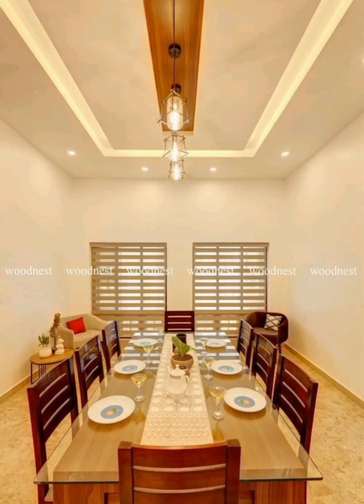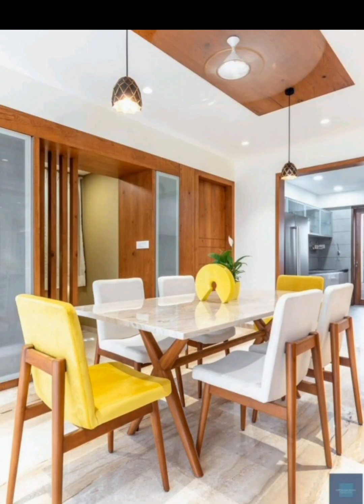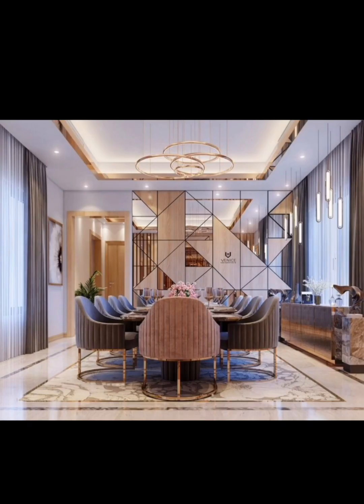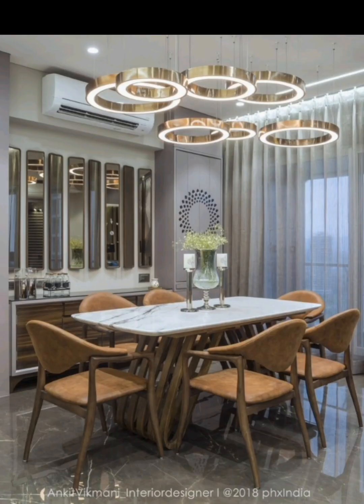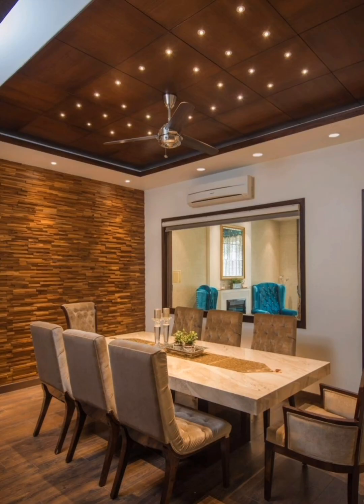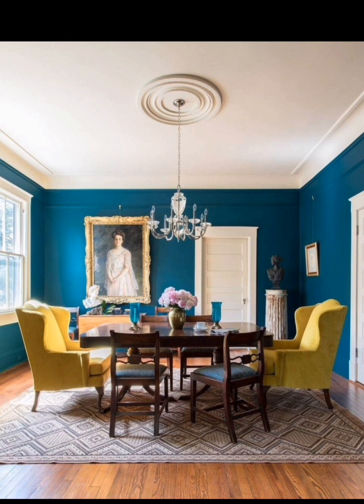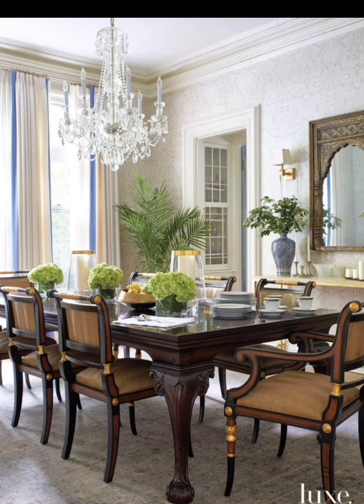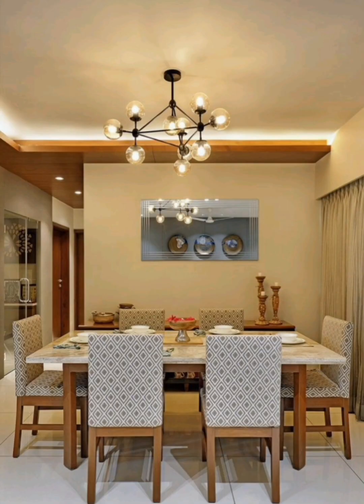Elevate Your Home Dining Hall Design!